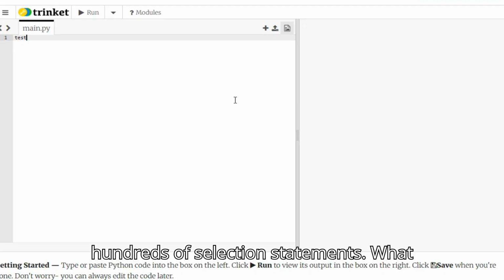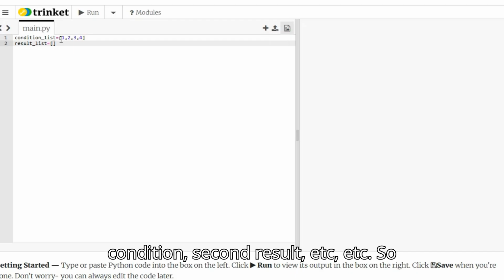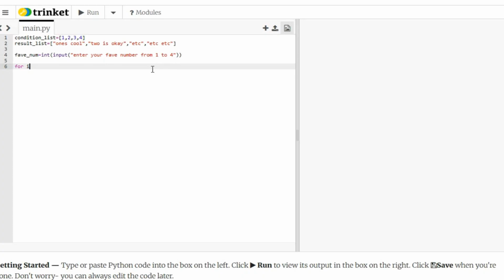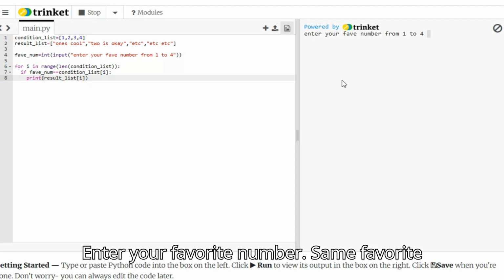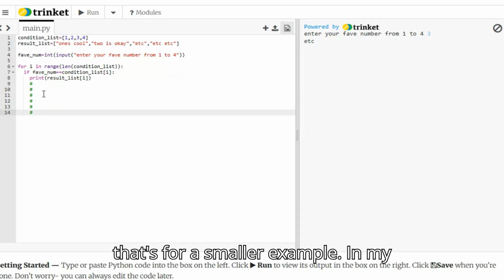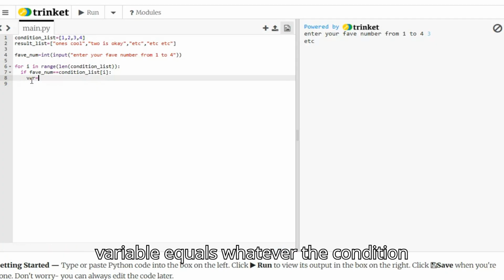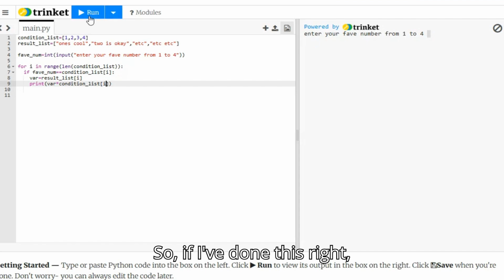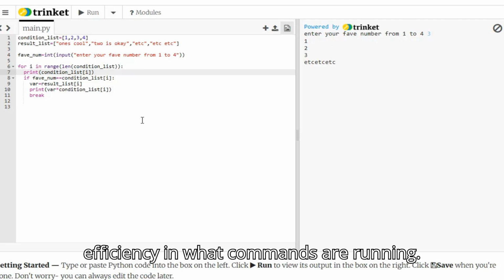Python Looped Selection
Python. hello all you lovely computer scientists, today we will explain what looped selection is, and how to do it uniquely over each loop cycle